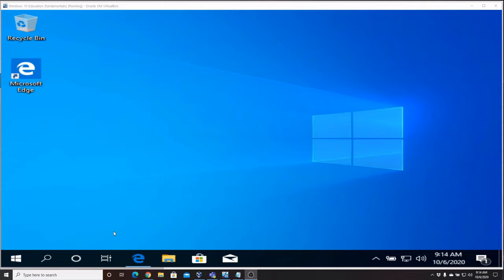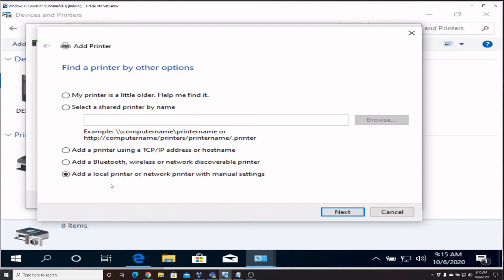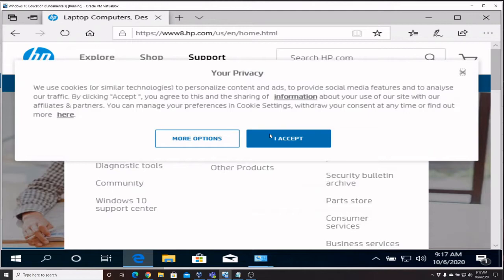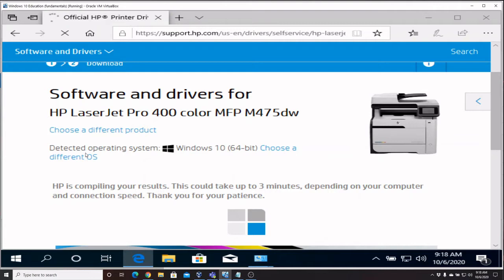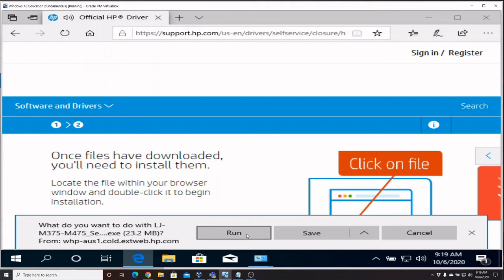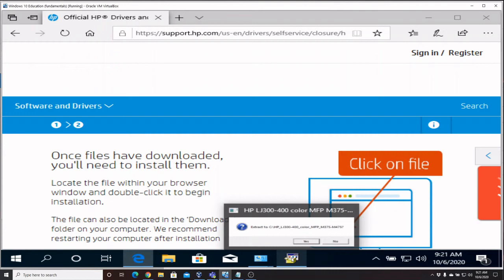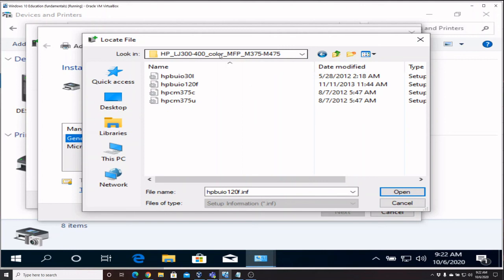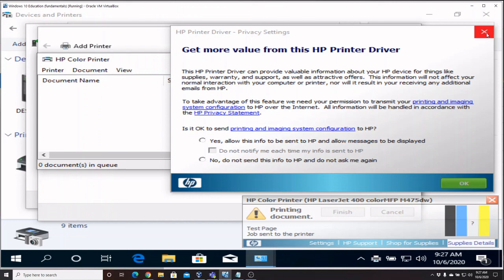HP Printer Driver Installation